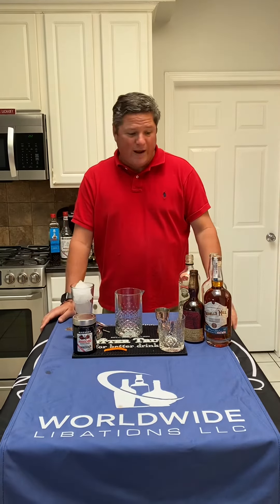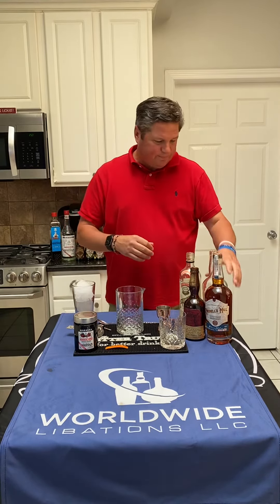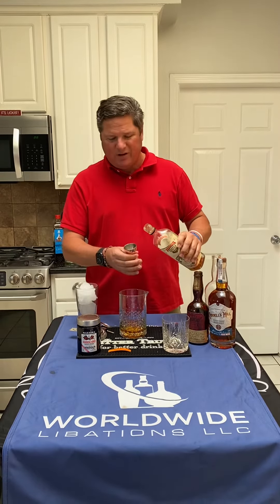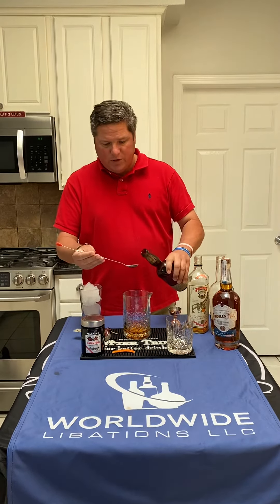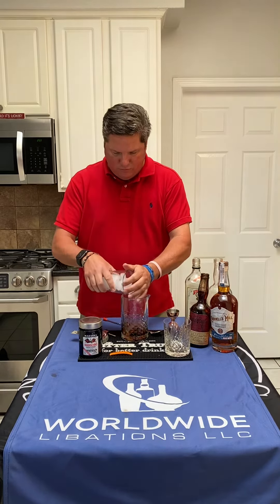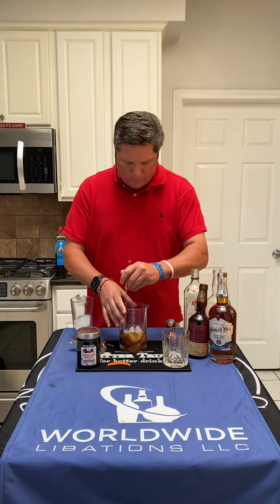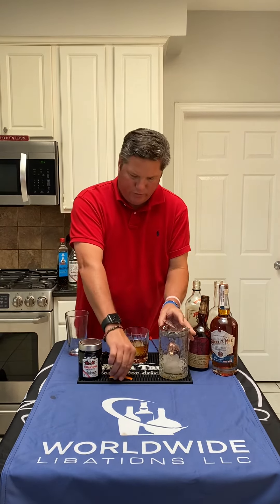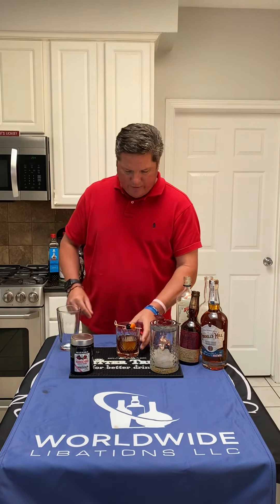🍸🍸Drinks with Ken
Ruddell’s Mill Kentucky Straight Bourbon signature drink, “The Old Isaac.”  2 oz Ruddell’s Mill Bourbon, 1/2 oz dry Curacao, & 1 bar spoon of Bogart’s Bitters (or other aromatic bitters).  Combine all ingredients over ice and stir.  Strain into rocks glass with 1 large sphere or cube.  Garnish with an orange twist and Maraska cocktail cherry.  Cheers!!